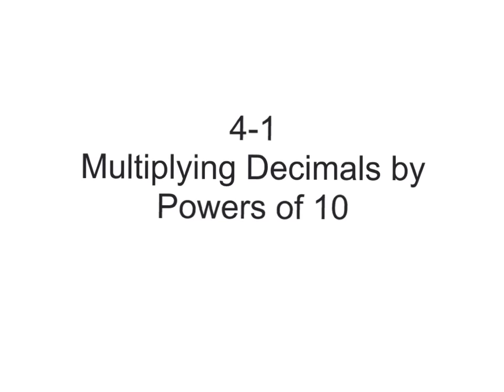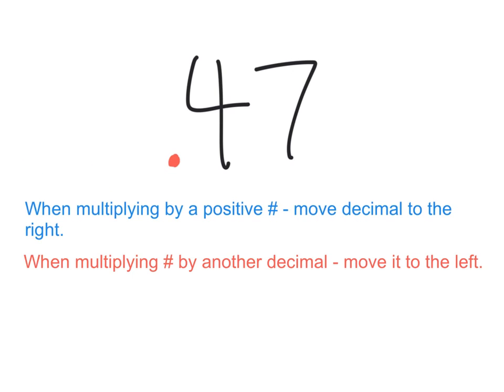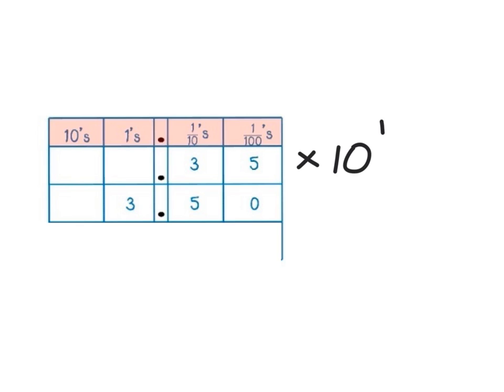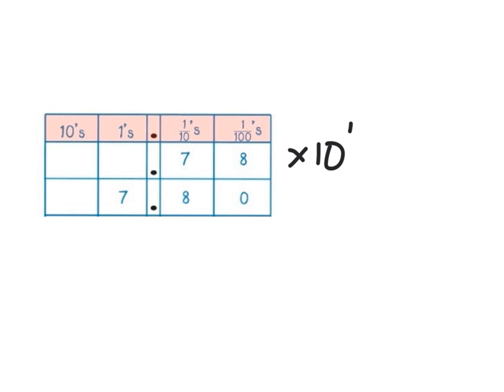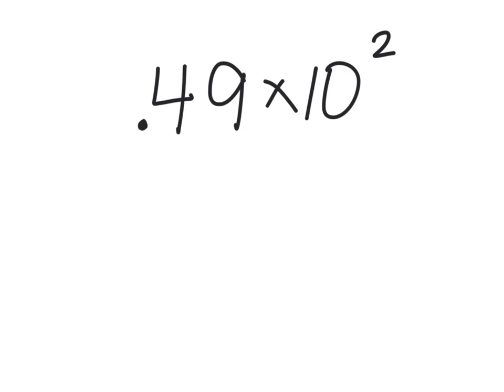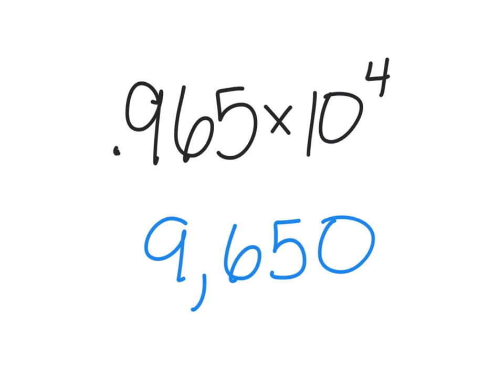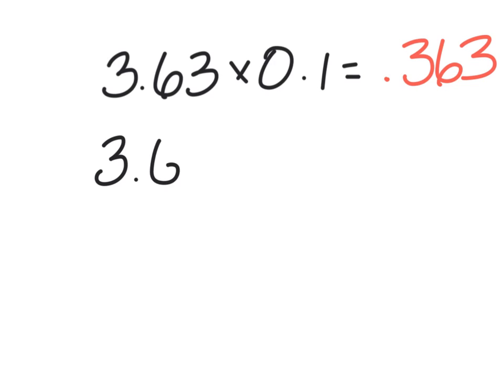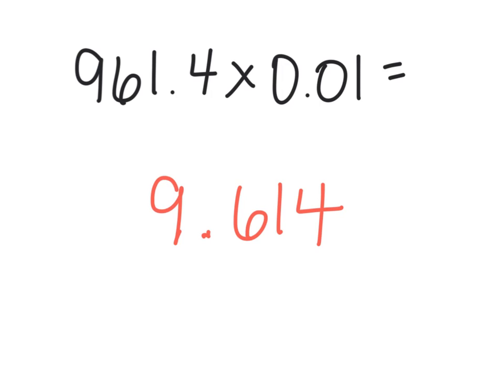4-1 Multiplying decimals by powers